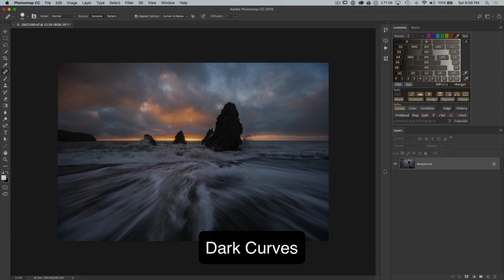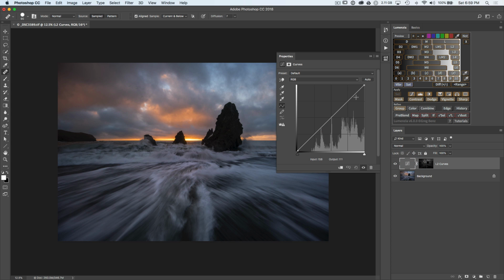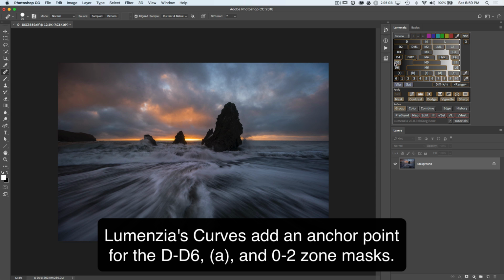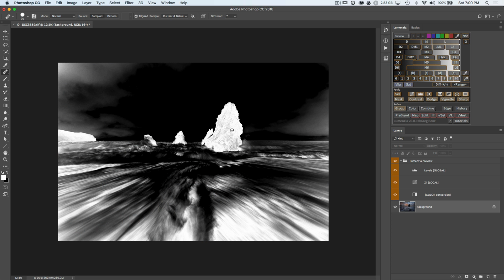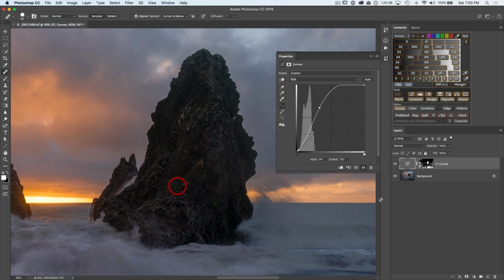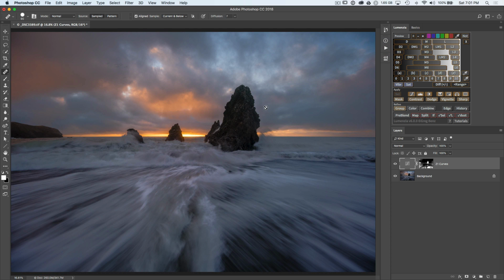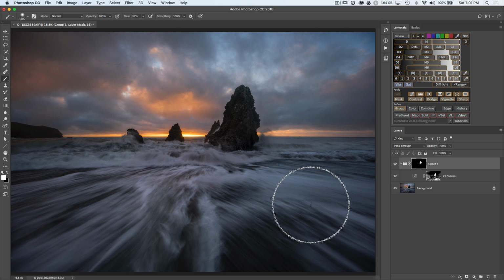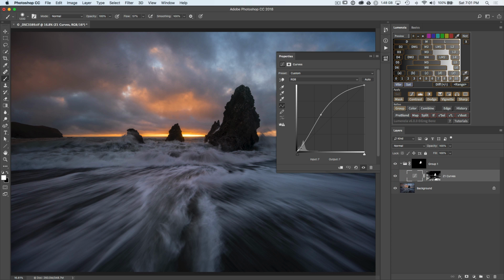Get better shadow detail with Lumenzia’s “Dark Curves"